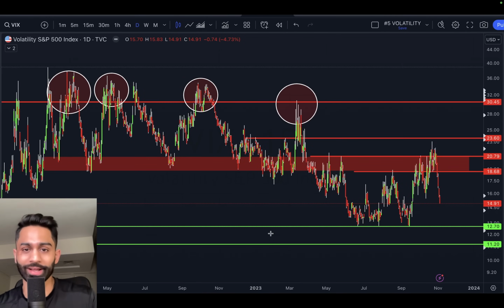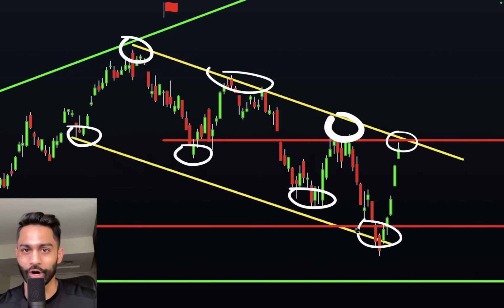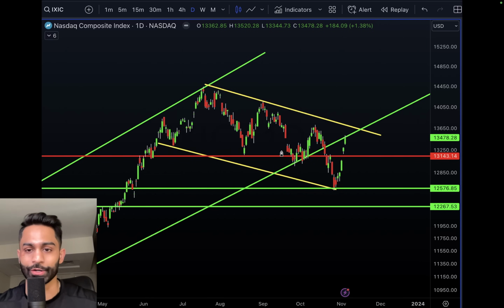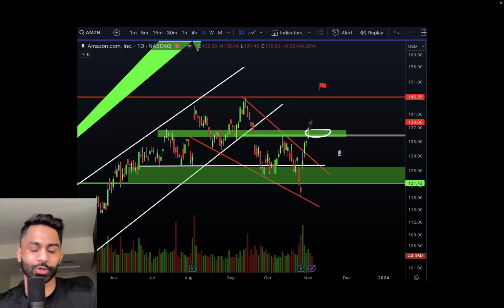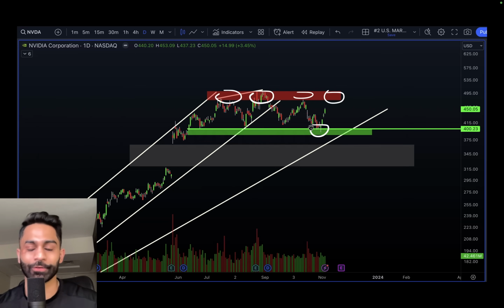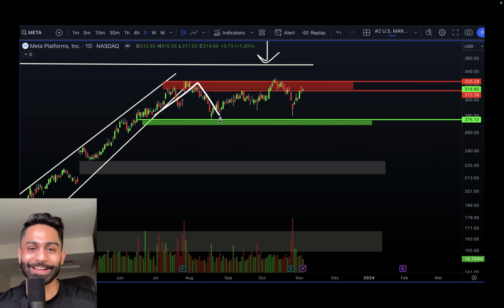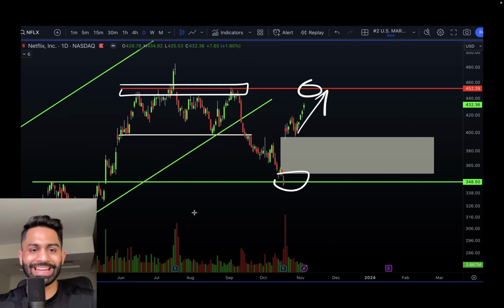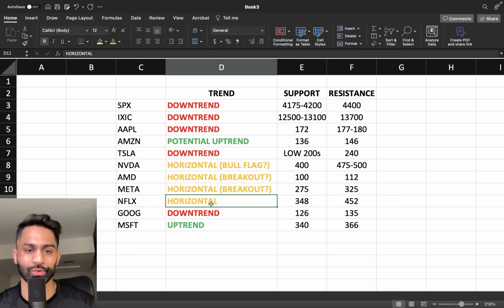🚨BIG Battle NEXT WEEK! Full Technical Analysis on AAPL, TSLA, MSFT, GOOG, NVDA, AMD